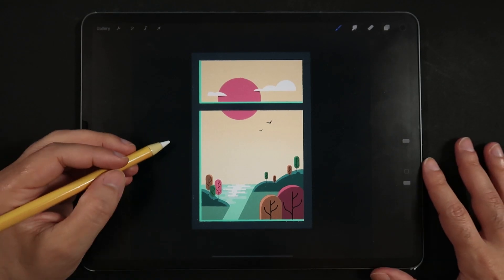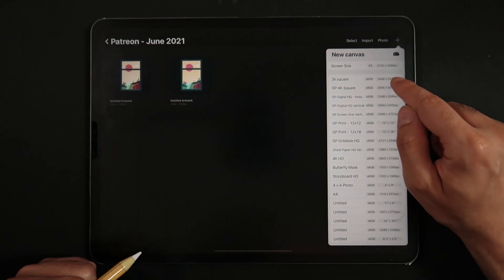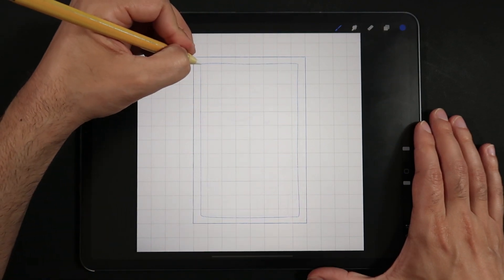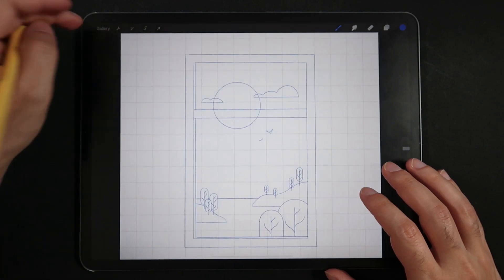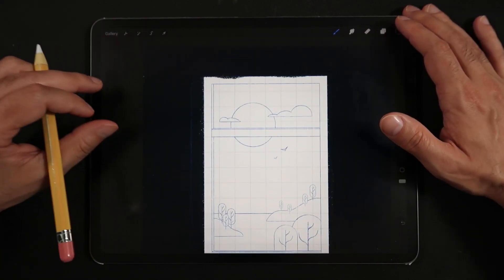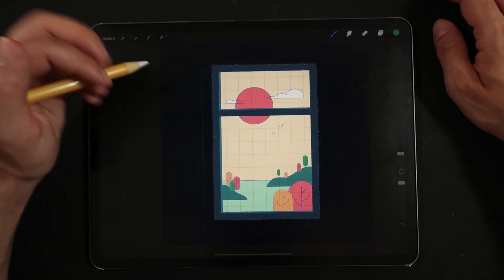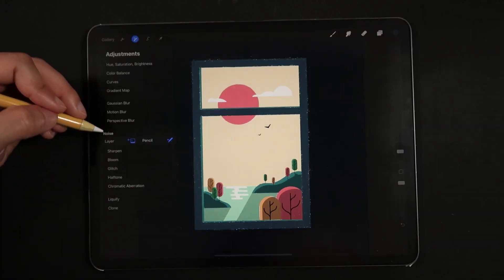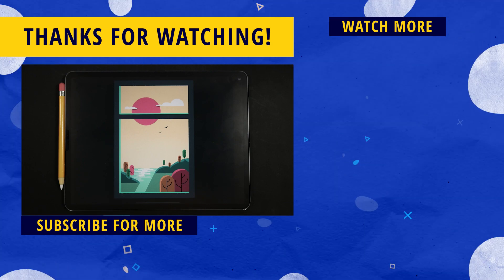HOW TO DRAW A WINDOW LANDSCAPE ILLUSTRATION (With A FREE BRUSH!) - Tutorial For Beginners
Learn how to draw a beautiful window landscape in Procreate!